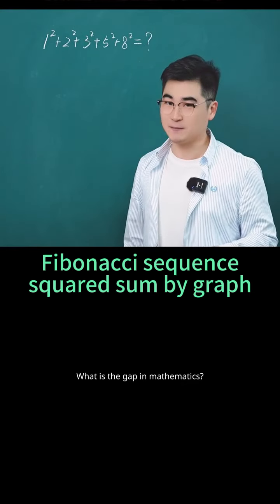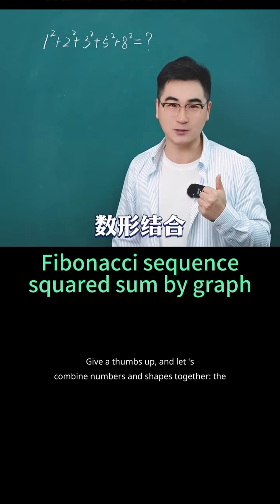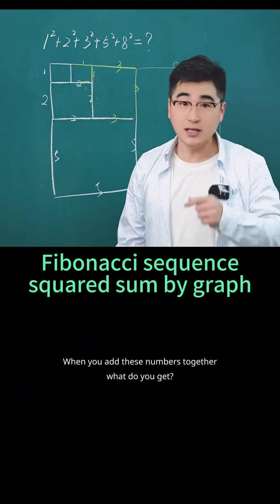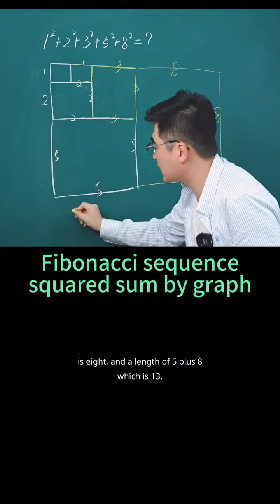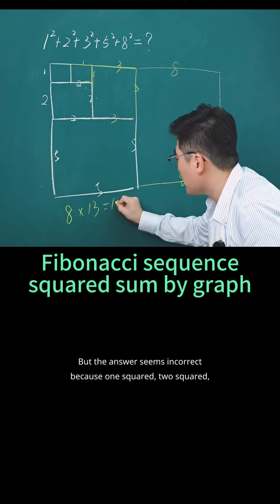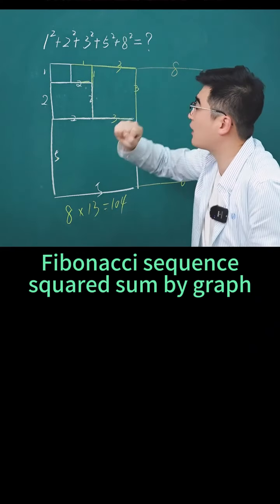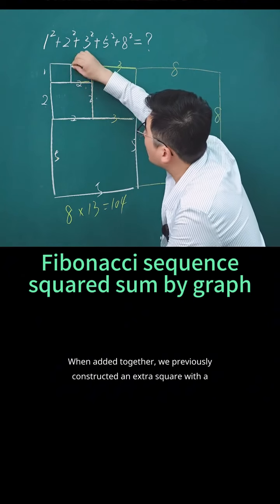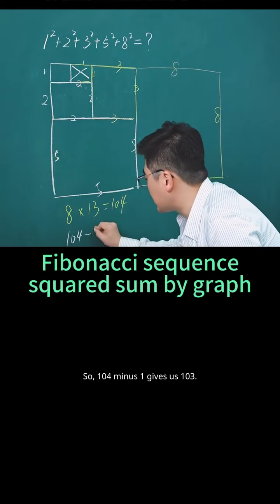Fibonacci sequence squared sum by graph